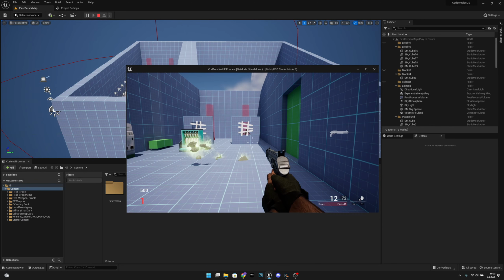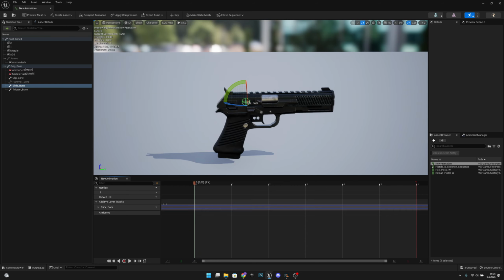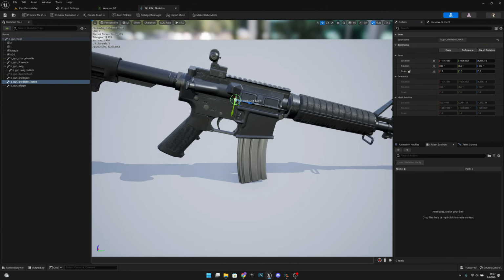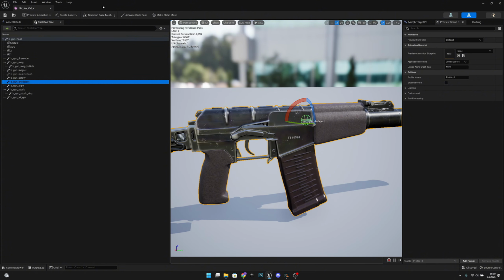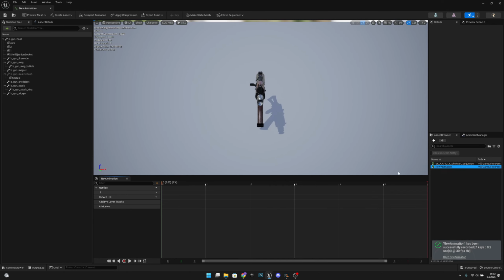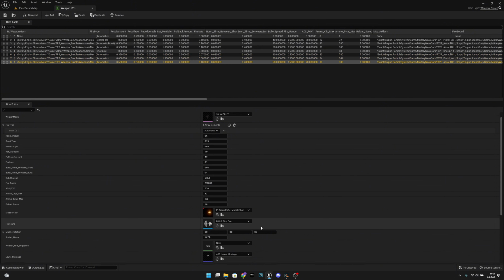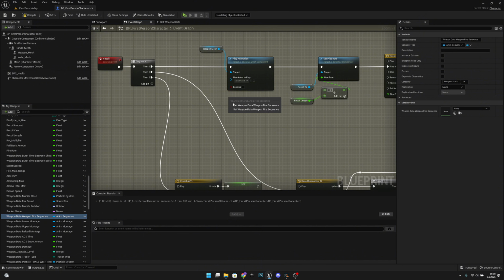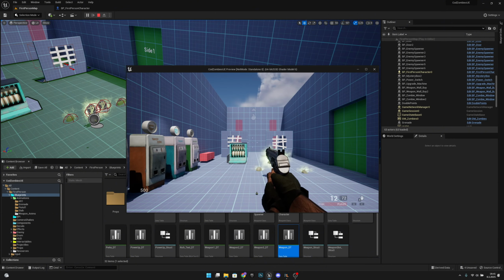WEAPON ANIMATIONS Unreal Engine 5 COD Zombies series Part 129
In this episode we create some animations for the weapons! Hope You Enjoy!